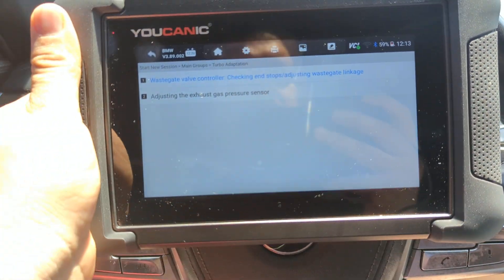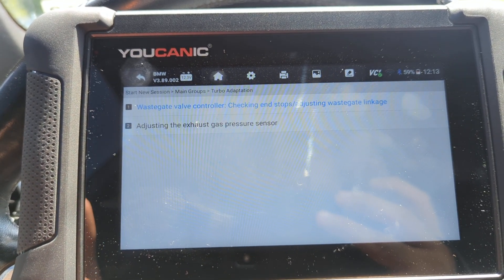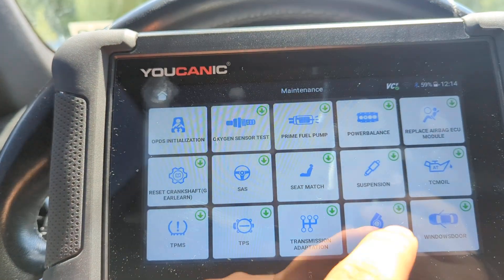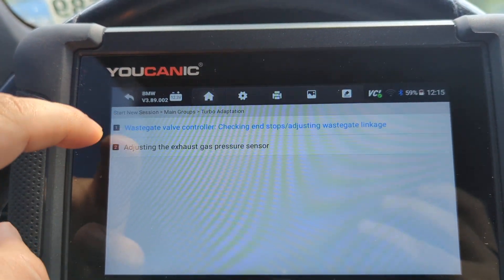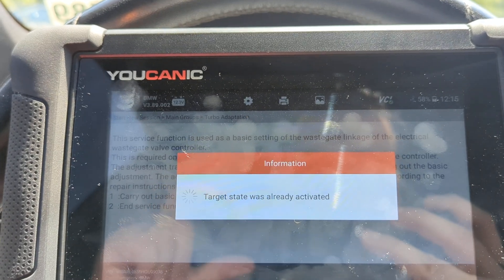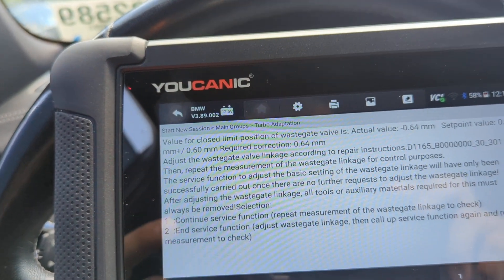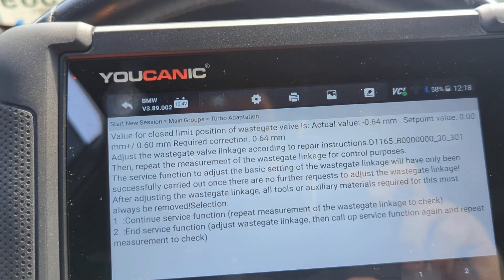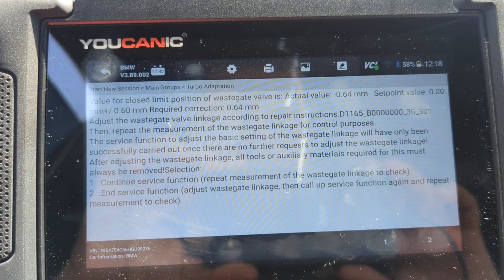BMW Turbo Wastegate Adaptation | 2017 7-Series with YOUCANIC Scanner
In this video, we demonstrate how to perform the turbo wastegate adaptation on a 2017 BMW 740 7-Series using the YOUCANIC Full System Scanner. Proper adaptation of the turbo wastegate is essential for maintaining optimal turbocharger performance and engine efficiency.

The turbo wastegate controls the flow of exhaust gases to the turbocharger, regulating the boost pressure. Over time, or after repairs and component replacements, the wastegate may require recalibration. Performing the wastegate adaptation ensures precise control of the turbo boost, preventing issues such as overboost, underboost, and turbo lag.

Common messages and fault codes related to turbo wastegate adaptation:

"Turbocharger System Malfunction": Message indicating an issue with the turbocharger system.
DTC P0299: Turbocharger/Supercharger "A" Underboost Condition.
DTC P0234: Turbocharger/Supercharger "A" Overboost Condition.
DTC 30FF: Turbocharger, charge-air pressure too low.
DTC 3100: Boost-pressure control, deactivation.
Technical Terms and Process:

Turbo Wastegate: A valve that controls the flow of exhaust gases to the turbocharger, regulating boost pressure.
Boost Pressure: The increased air pressure created by the turbocharger to enhance engine performance.
Wastegate Actuator: A component that opens and closes the wastegate valve based on the boost pressure requirements.
Adaptation Values: Learned values stored by the engine control unit (ECU) that dictate the operation of the wastegate.
Reset Adaptation: The process of clearing old adaptation values and allowing the ECU to learn new ones based on the current condition of the turbo wastegate system.
Using the YOUCANIC Full System Scanner, we provide a detailed, step-by-step guide for performing the turbo wastegate adaptation on your BMW 740 7-Series. This tutorial is perfect for both DIY car enthusiasts and professional mechanics, ensuring your vehicle’s turbocharger system operates smoothly and efficiently. Learn how to maintain your BMW’s turbo performance with our comprehensive guide.